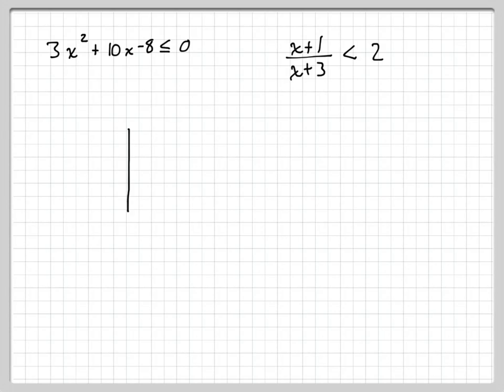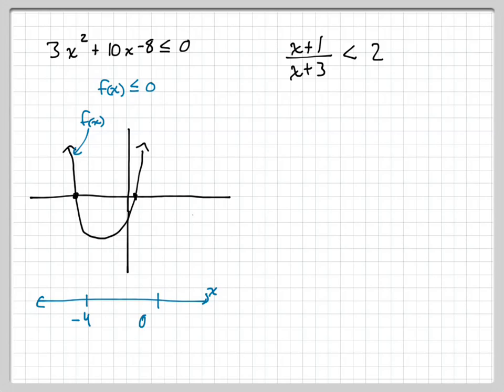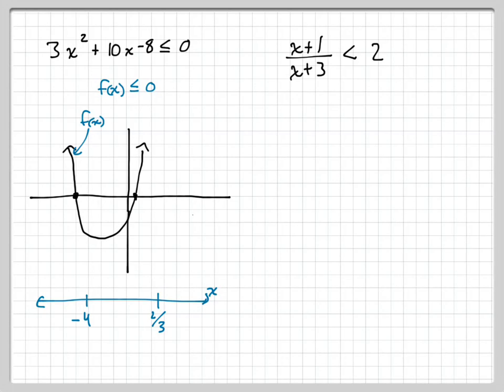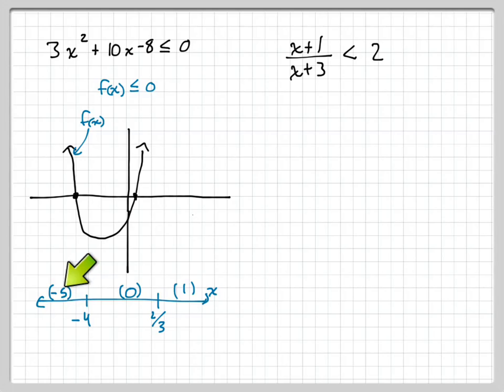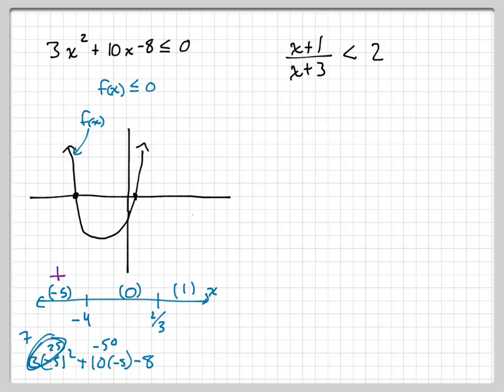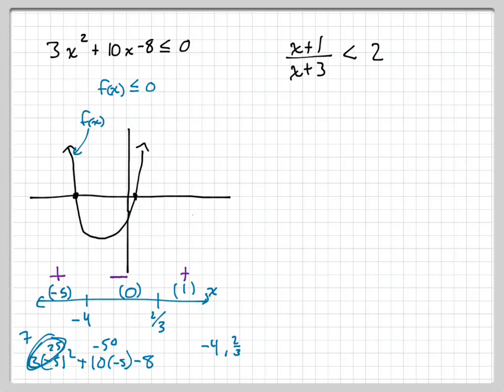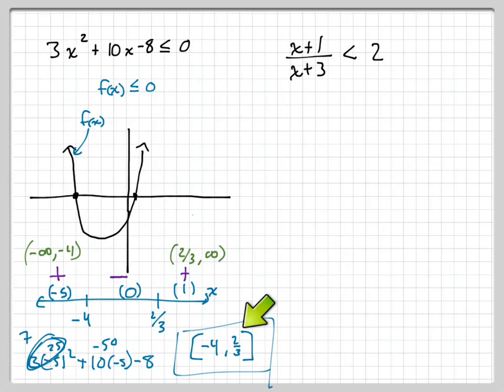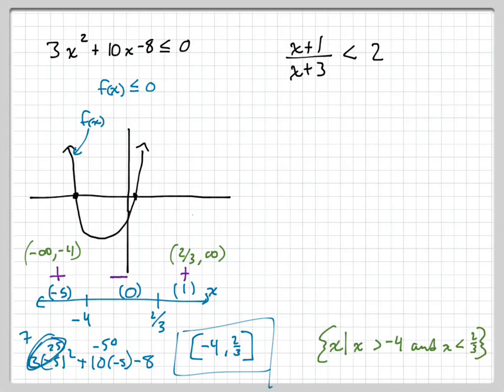Solving an polynomial inequality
How do you solve a polynomial inequality?